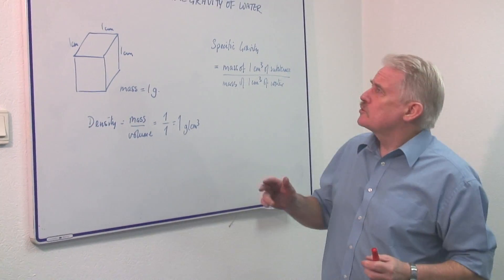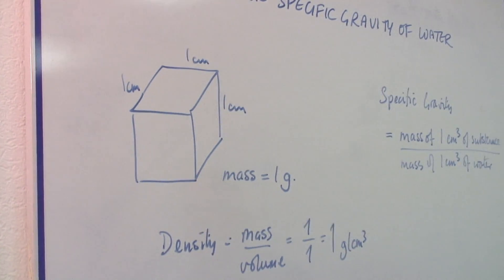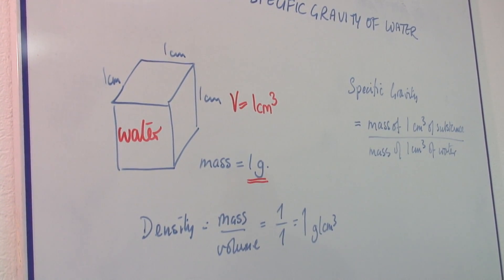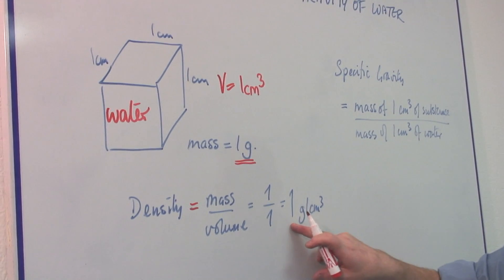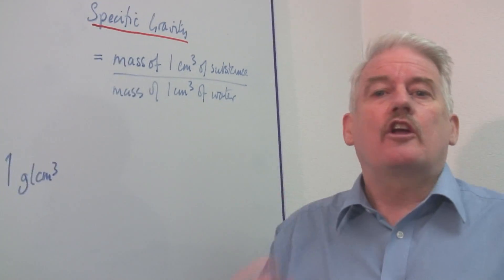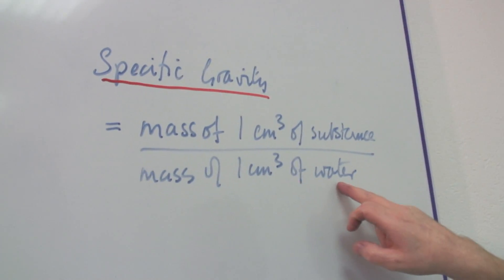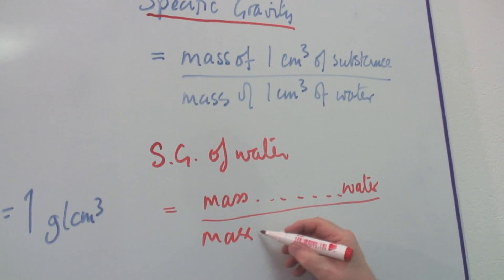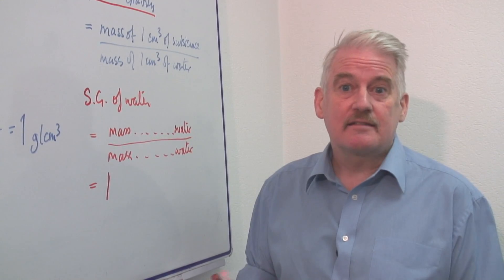What Is the Specific Gravity of Water? : What Is the Specific Gravity of Water?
Specific gravity is measured in comparison to the specific gravity of water, which makes water's specific gravity equal to one. Learn the equation used to determine the specific gravity of a substance with help from a math and science teacher in this free video on gravity.